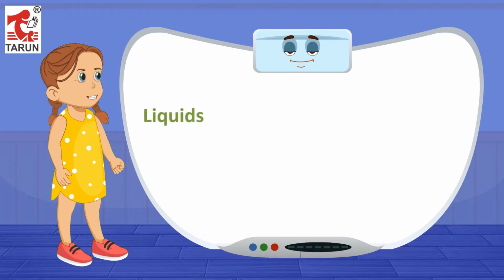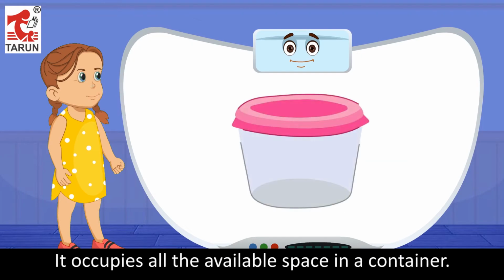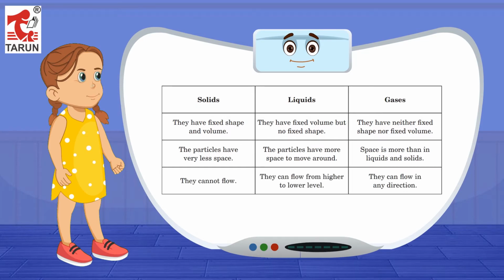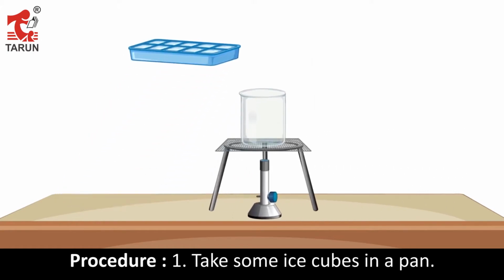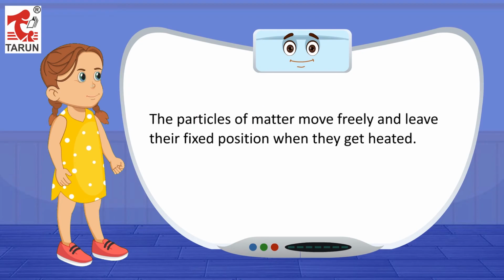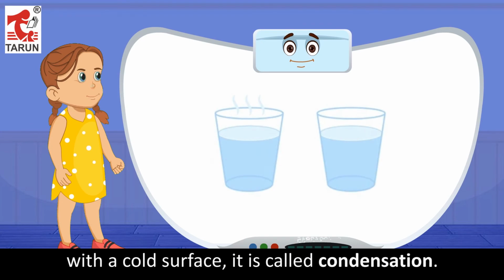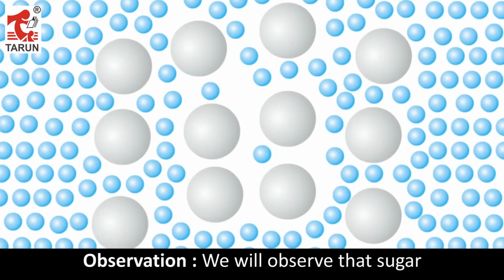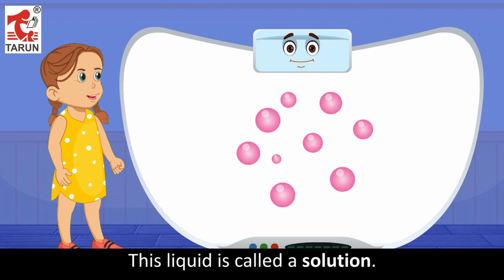CHAPTER 13 SOLIDS, LIQUIDS AND GASES